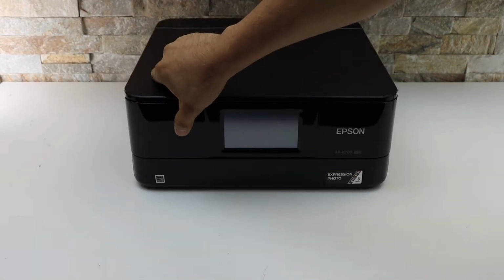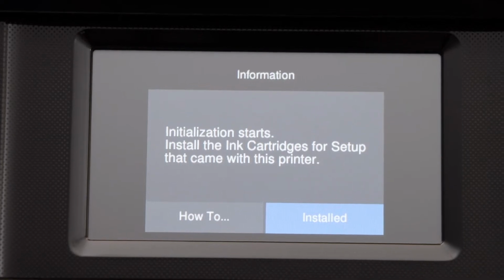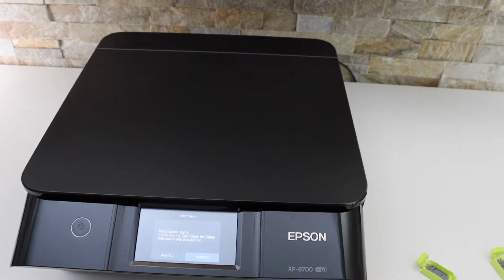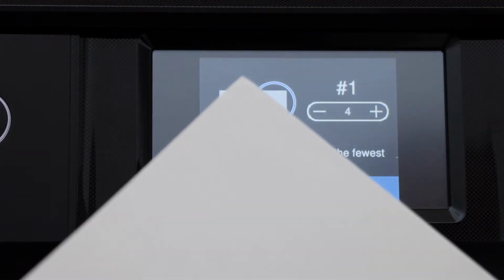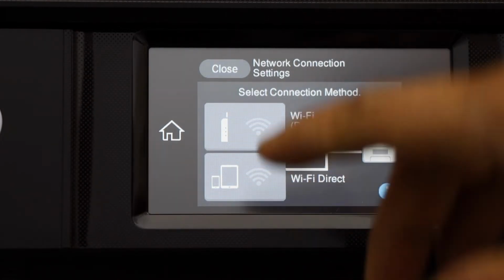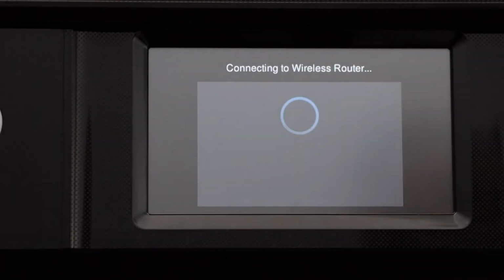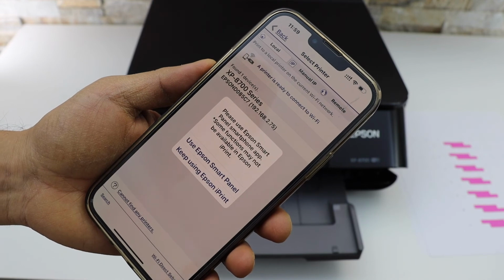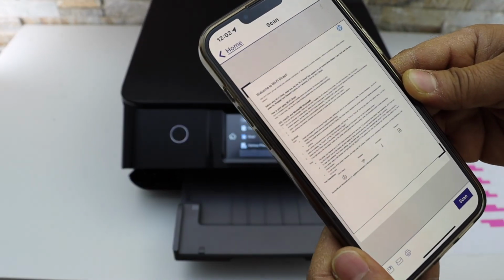Epson XP 8700 Setup, Unboxing, Initial Setup, Wireless Setup, Install Setup Ink, Scanning Review.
This video reviews the method to quickly and completely set up your Epson Expression Photo XP-8700 All-in-one Printer. This includes unboxing, Initial setup, Installing ink cartridges, loading paper tray, Aligning ink cartridges, Wireless Wifi setup & Scanning review. This helps in Epson Expression Photo XP-8700 wireless setup, Epson Expression Photo XP-8700 scanning, Epson Expression Photo XP-8700 installing setup ink cartridges, Epson Expression Photo XP-8700 unboxing.